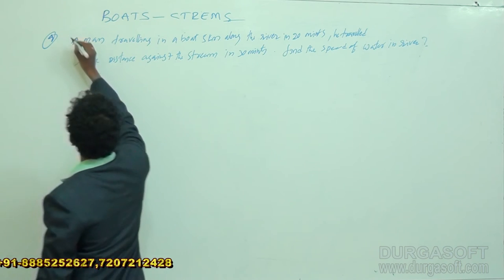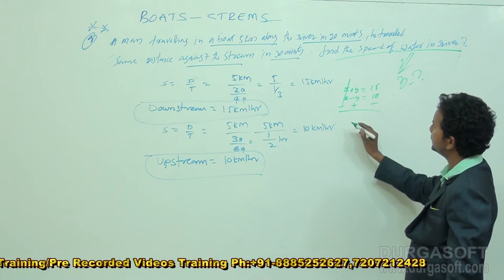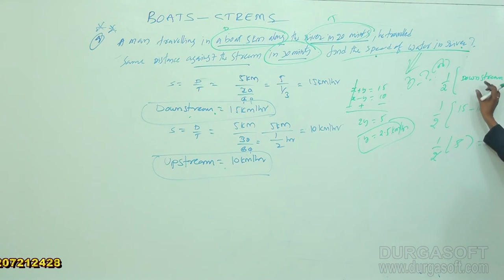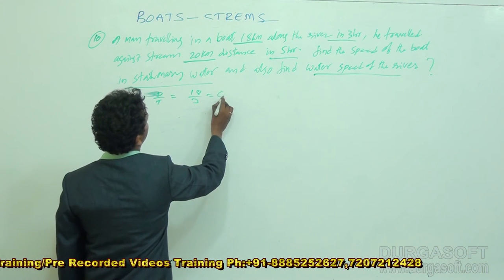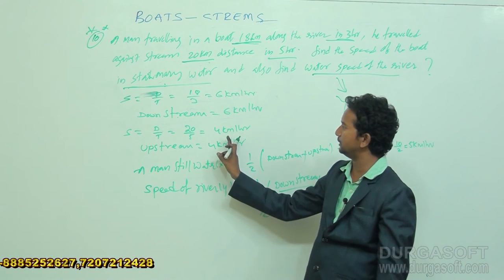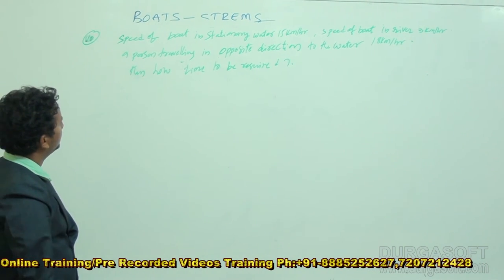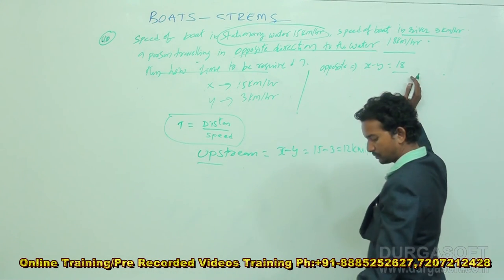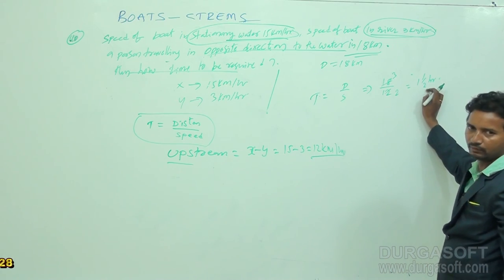Campus Recruitment Training (CRT) ||Aptitude|| Boats & Streams Part -2 by Ramulu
This Video Session explains Campus Recruitment Training (CRT) - Aptitude | Boats & Streams. This CRT Training Tutorial delivered by our Trainer Ramulu.

Trainer Name : Mr.Ramulu
Course : Campus Recruitment Training (CRT)
Topic : Boats & Streams
Methods of Training : Inclass, Online, Video based training

Location : 2nd Floor, Canara Bank Building, S.R Nagar, Hyderabad-500032